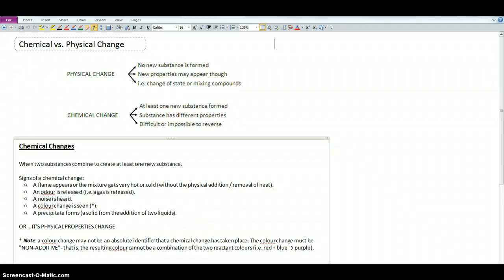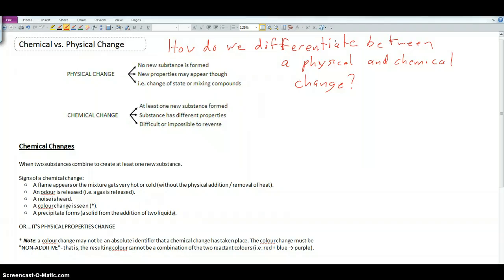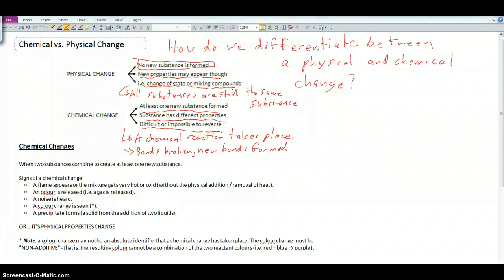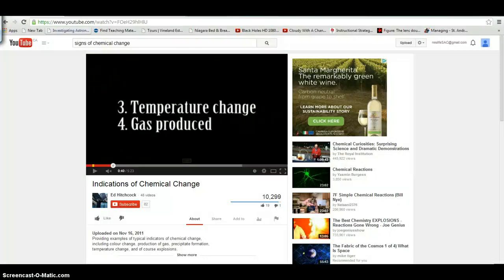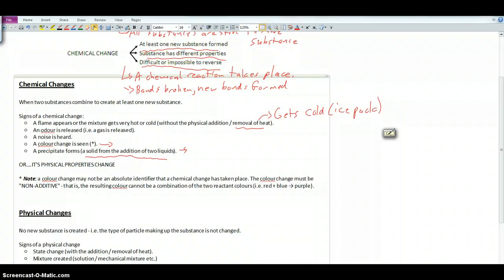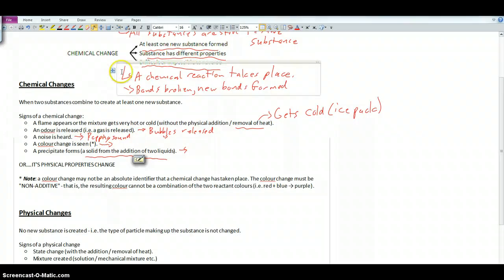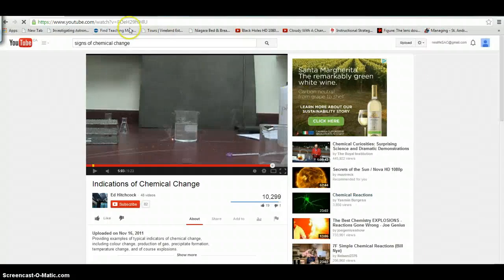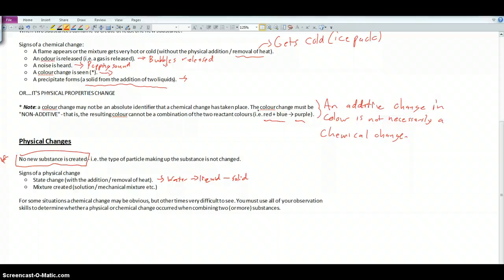Chemical vs. Physical Changes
Screencast for SAC SNC1D Students on Chemical and Physical Changes